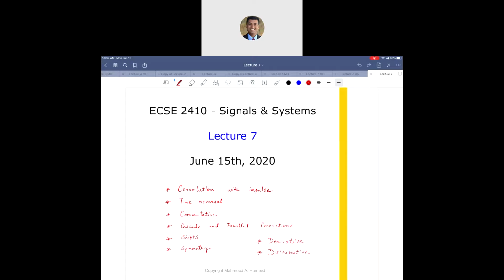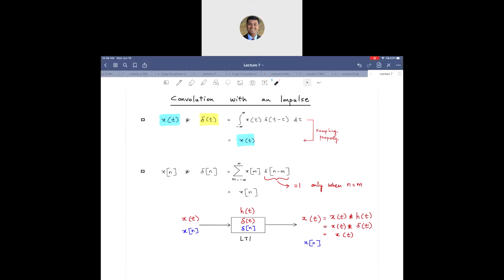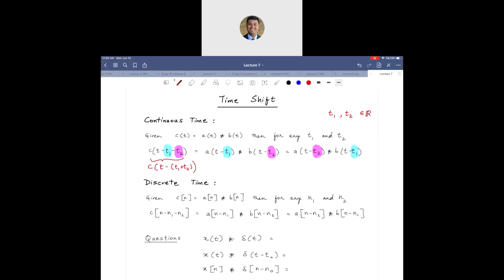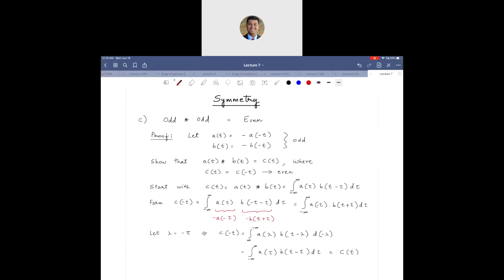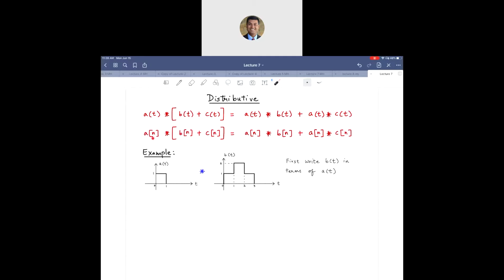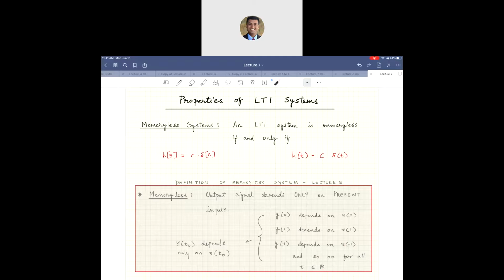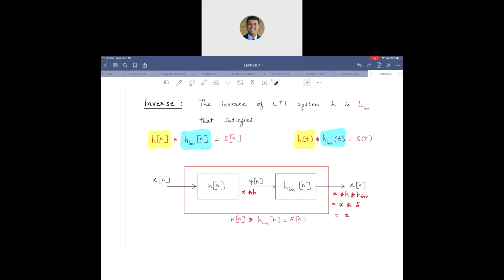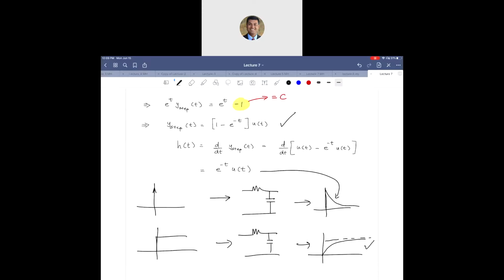ECSE 2410 Signals and Systems Lecture 7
Properties of convolution.